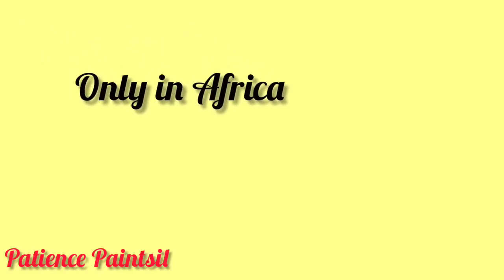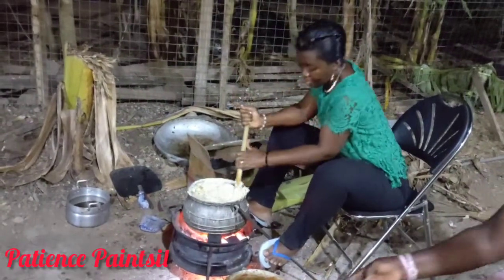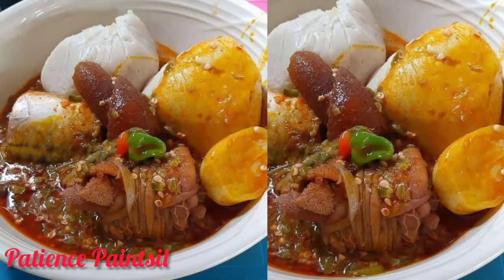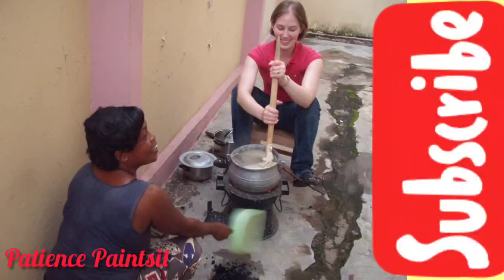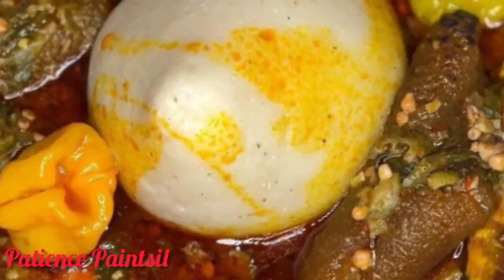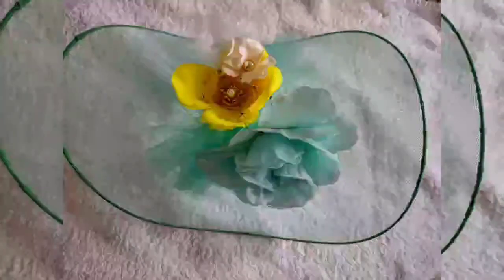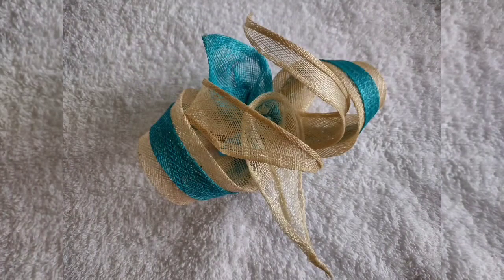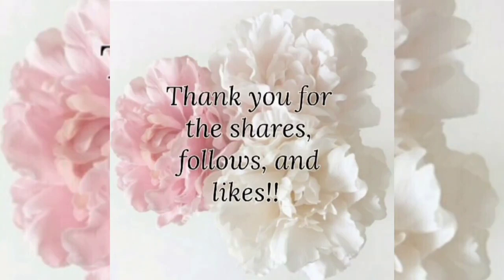ONLY IN AFRICA (GHANA🇬🇭) || BANKU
ONLY IN AFRICA (GHANA🇬🇭) || NO WHERE IN AMERICA WILL YOU SEE THIS

In this video 📸, African banku in Ghana 🇬🇭 is highlighted.

Do drop your views in the comments section. Together we learn.

Dear *Beautiful people*,

These channels get to share *skills for life*, advice, social issues etc.

Music acknowledged